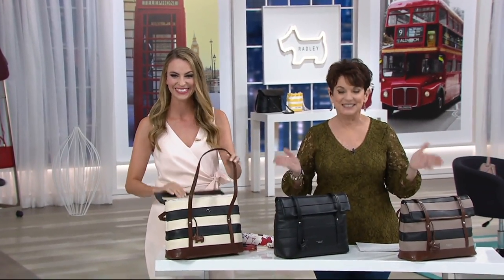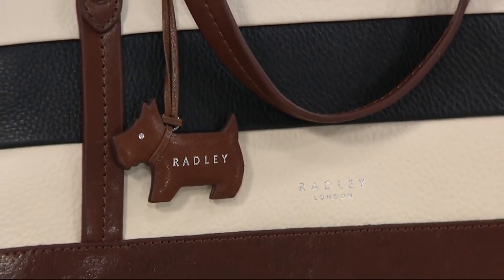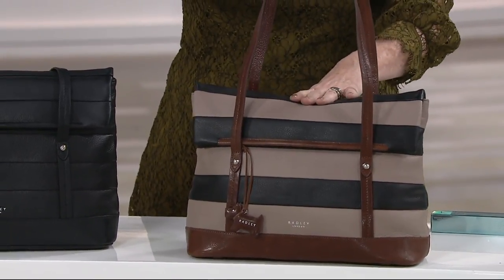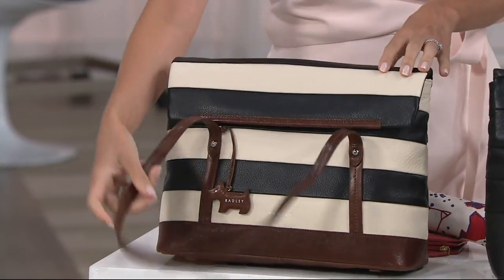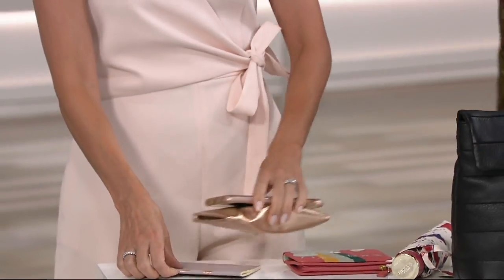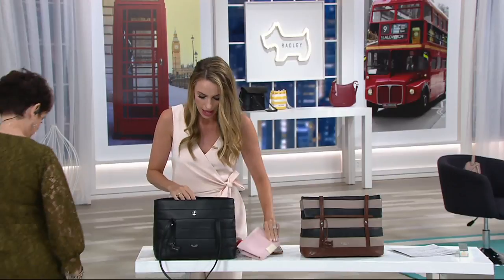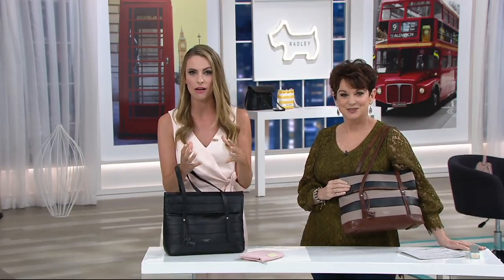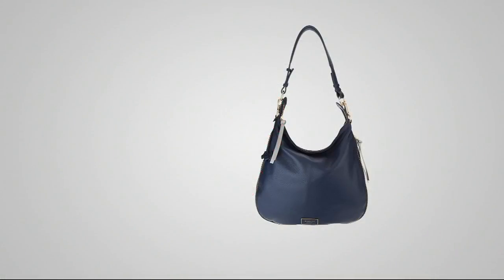RADLEY London Leather Babington East/West Tote on QVC